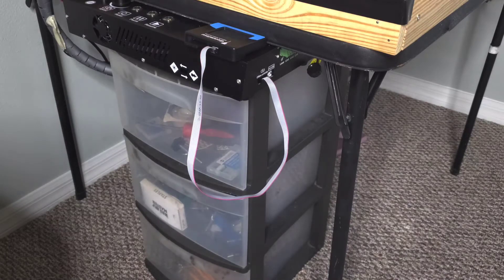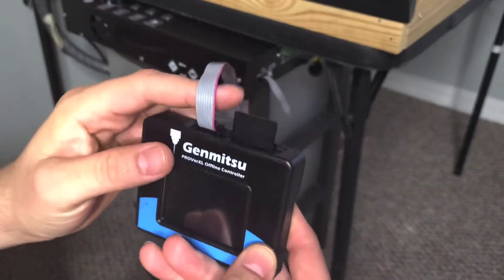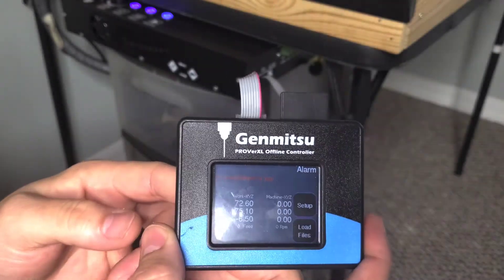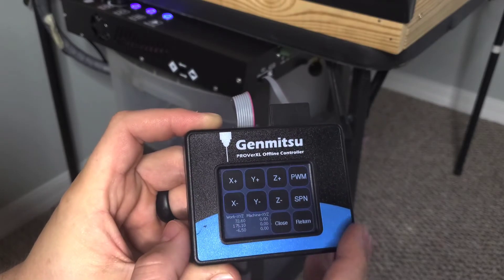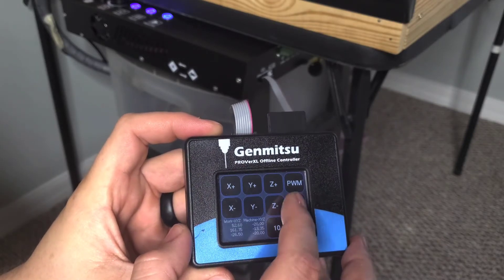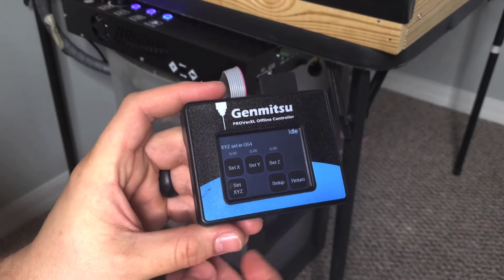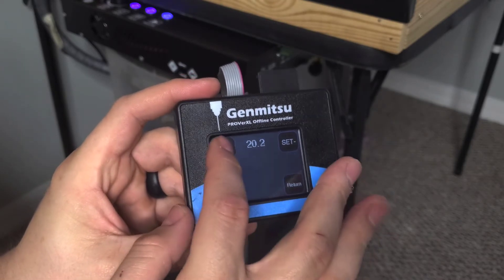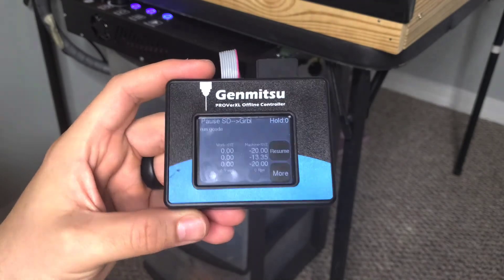Offline Controller for Genmitsu CNC Router Machine PROVerXL 4030 by Sainsmart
How to use the offline controller for the Sainsmart PROVerXL 4030 CNC wood machine.

Here is a link to the wood CNC machine

Here is where you can find all the parts to upgrade:

cnc machine
cnc milling
cnc review
cnc router
cnc machining
cnc router projects
desktop cnc
proverxl 4030
wood carving
diy cnc
cnc woodworking
cnc router woodworking